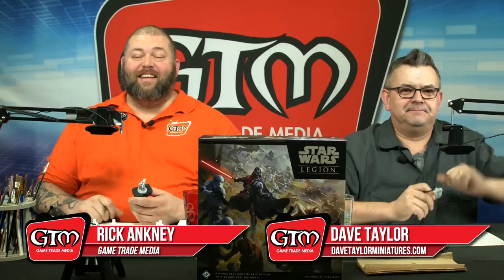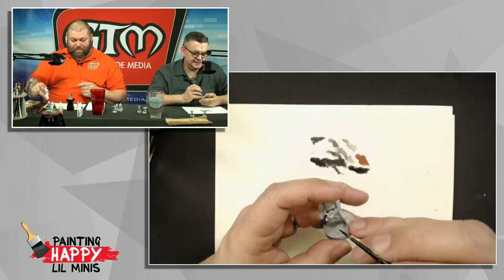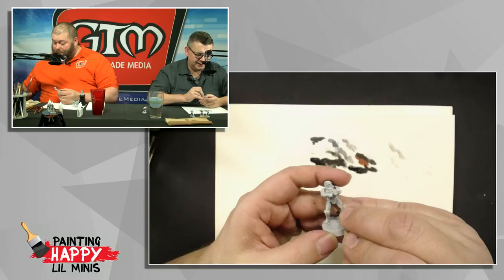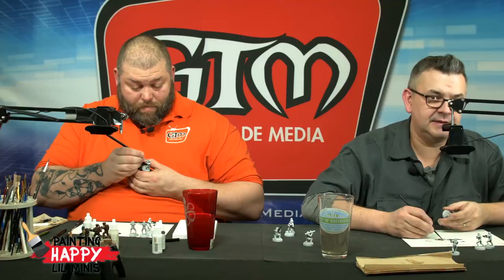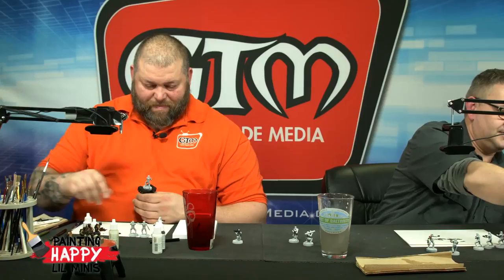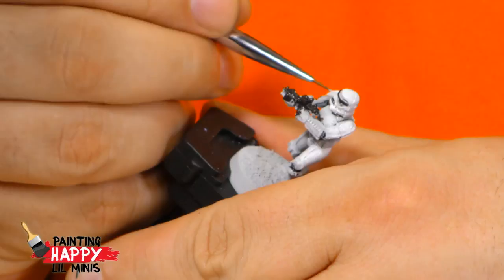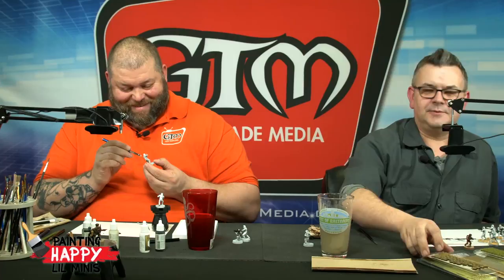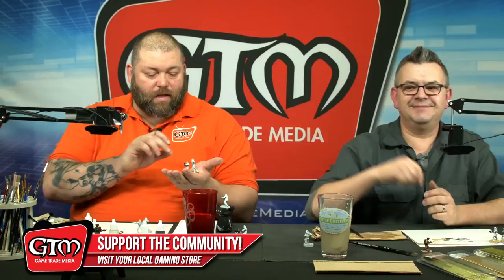Painting Happy Lil' Minis Star Wars Legion, Stormtroopers (Part 2)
Rick and Dave paint storm-troopers and talk about the best techniques for enhancing the bases of your miniatures.